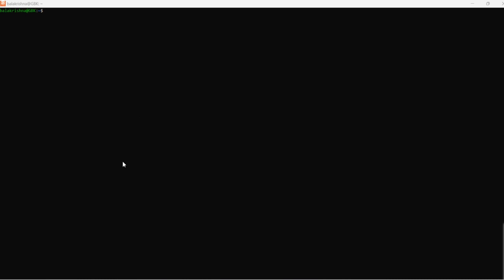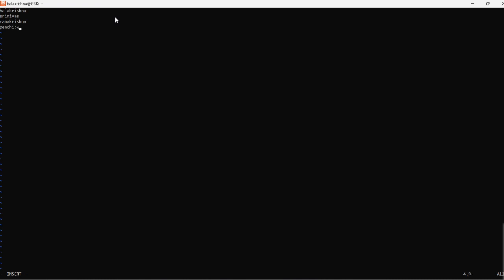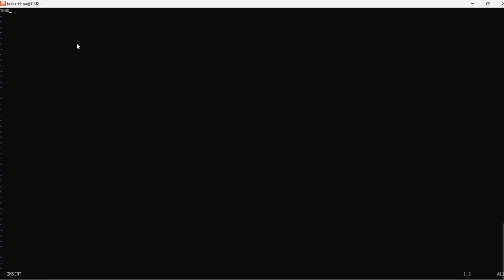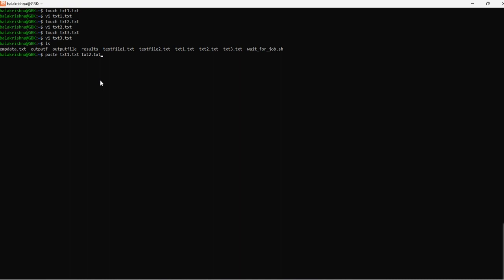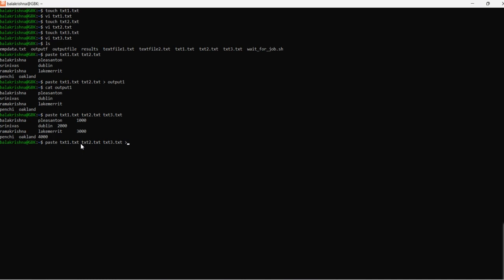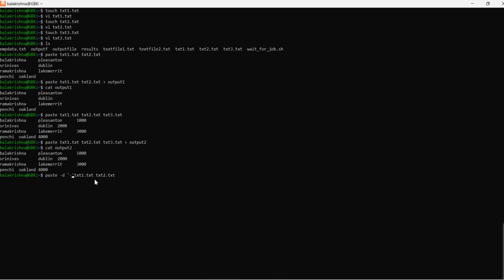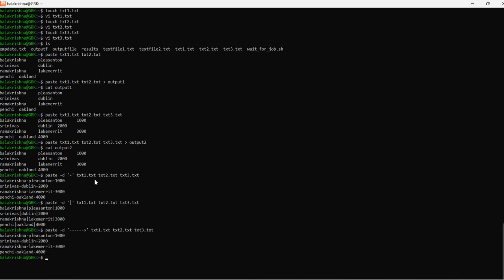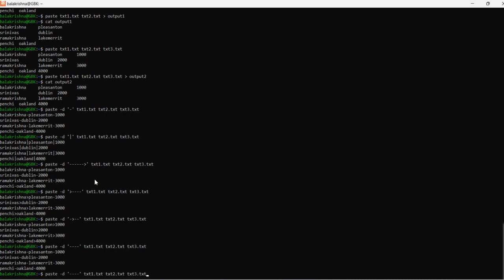Linux Real-time Interview Questions - paste command with examples in Linux